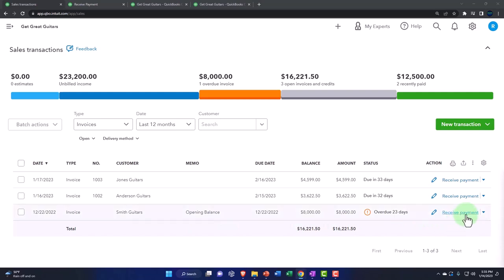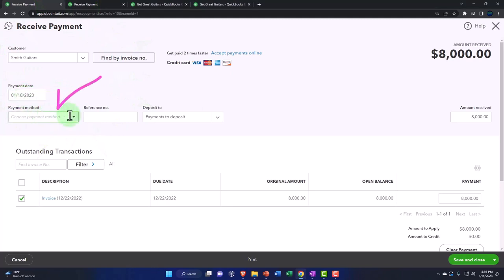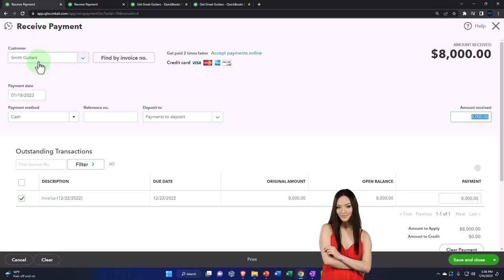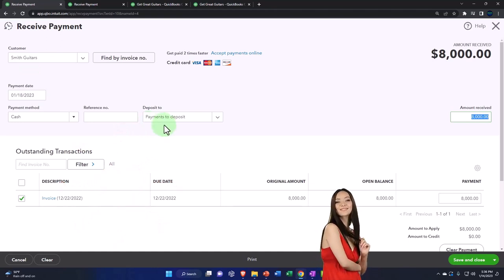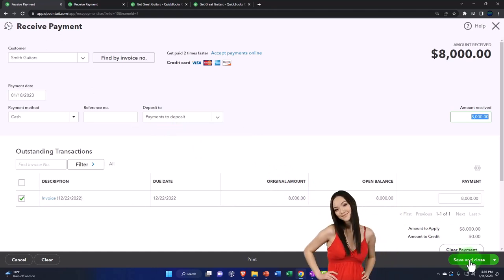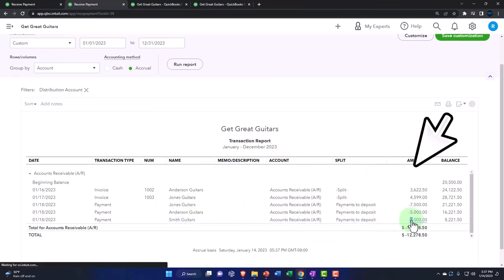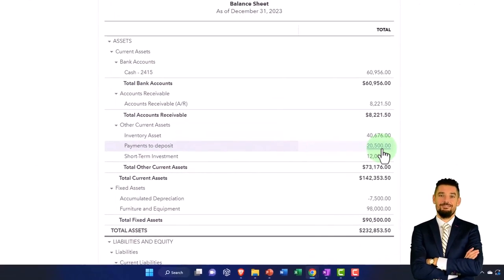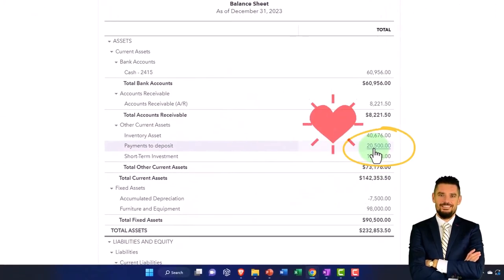Enter Receive Payment for From Open Invoice - QuickBooks Online 2023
Enter Receive Payment for From Open Invoice